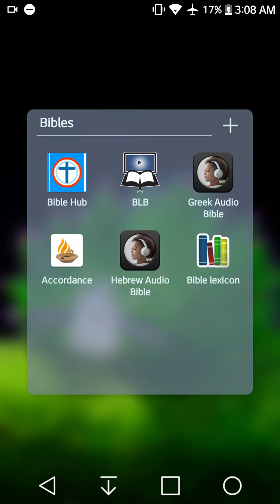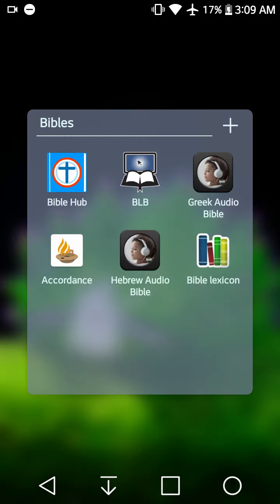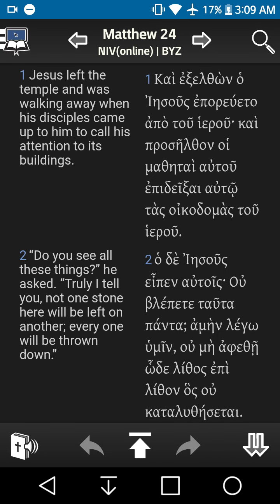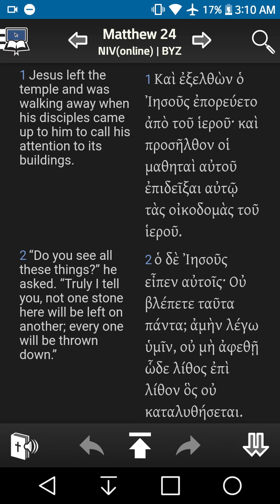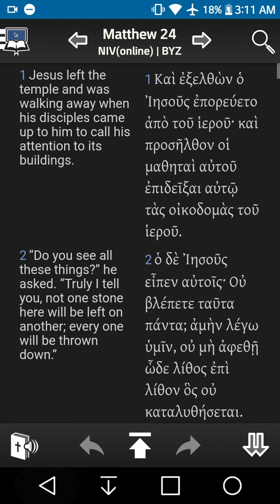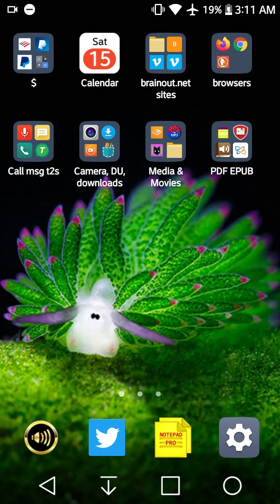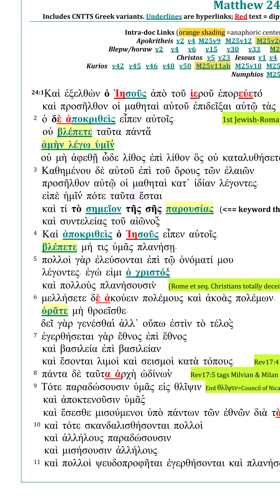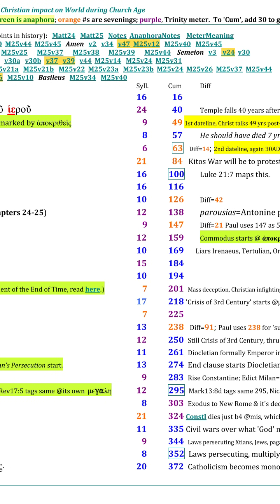BM101 Epi1b, how Matt24:1 'tasted' to readers in AD30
Still Matt24:1, now talking about stuff the Greek, Roman or Jewish reader, would have wryly noticed in this witty verse:

*Real versus usurping King
*Rebuilding versus destruction
*THE Temple, the Temple depicts
*49 diaspora in Dan 9 meter twixt 1st & 2nd Temples, cuz
*2nd diaspora begins 40 yrs after Christ speaks, long known from Ps90 & Isa53 metered prophetic timelines.

WHEW. So much meaning packed into one verse? And we don't know any of it. Scholars weren't taught it, so they did not teach us.